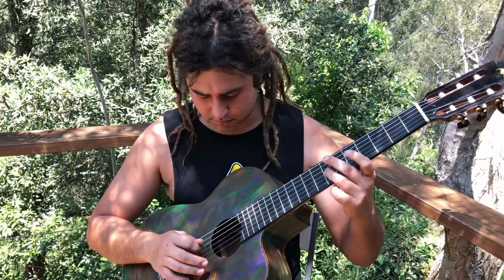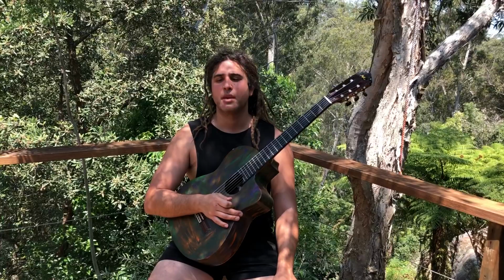Keep guitar improvisations on rhythm and in time- lesson perfect for all levels of players